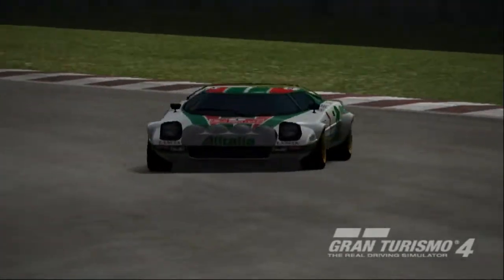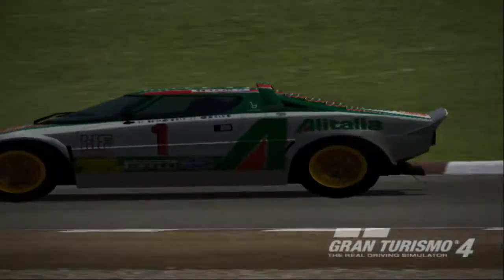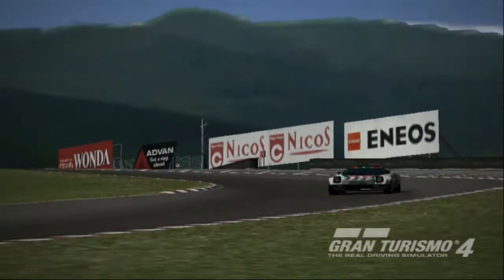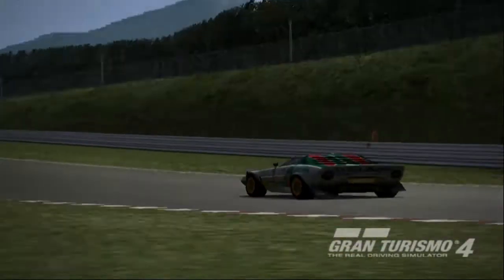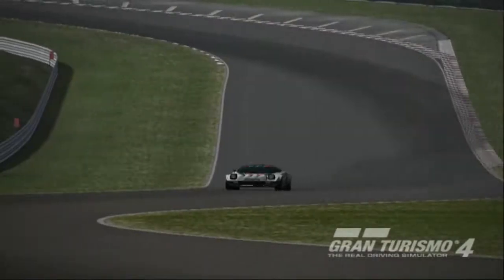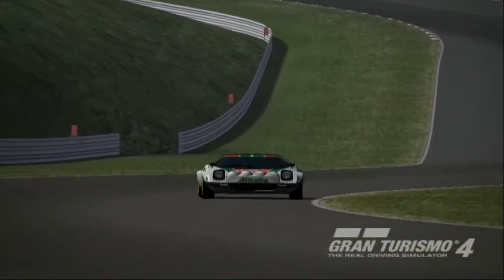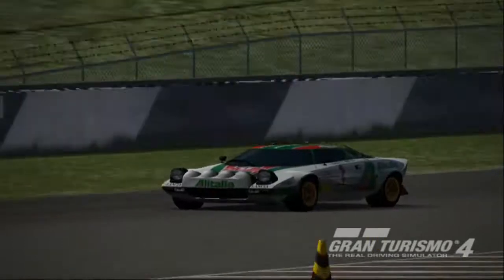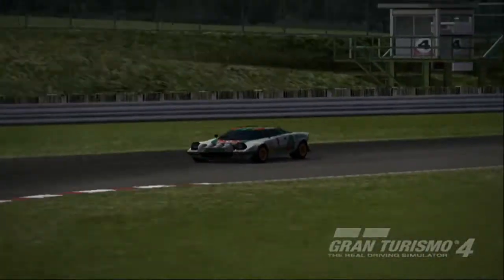Gran Turismo 4 - SEGA Rally 2 Car Profiles Remake - Lancia Stratos HF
I DO NOT OWN "GRAN TURISMO 4" OR ANY OTHER GAME FROM SONY/POLYPHONY. Enjoy the video; it's also on HD or PC (Just give it time) Please rate and comment. Thank you! :)

Credit to everyone! (Inspired by SuperJP037 & Urubaka)